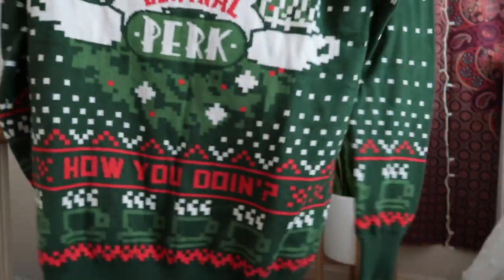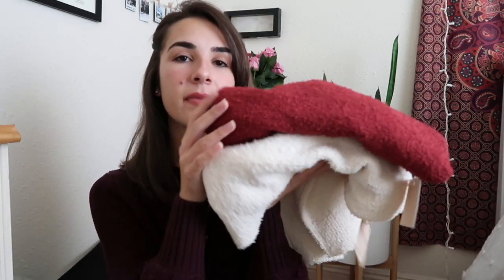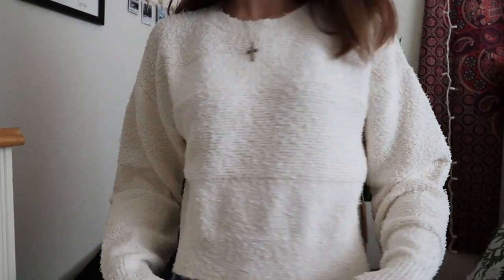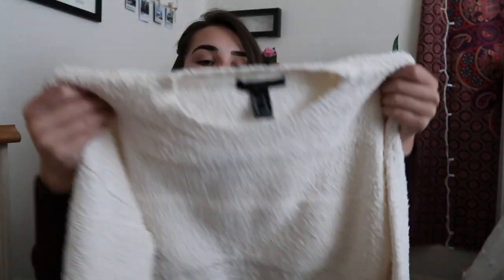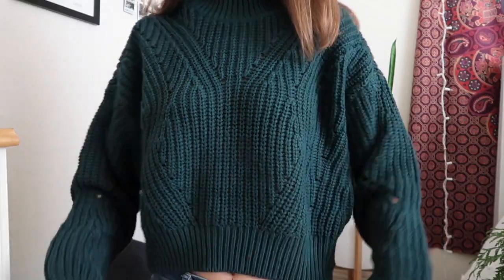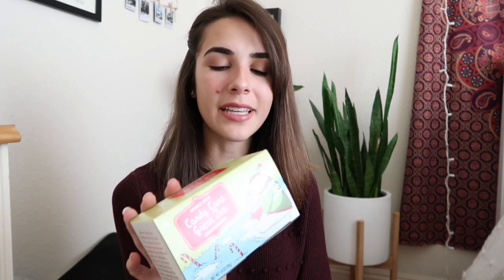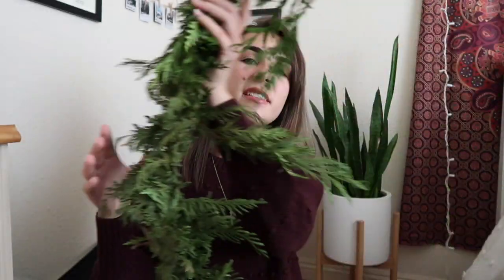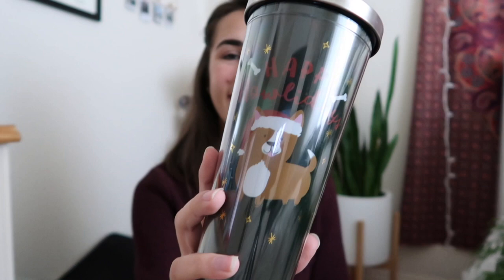2019 WINTER HAUL! || Sweaters & Christmas Decor!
2019 WINTER HAUL!

Hi everyone! Be sure to Watch in HD! So sorry for all the lighting change. I hope you enjoyed this Winter Haul of randomness (: Let me know what you want to see this winter!

Xo,
Val